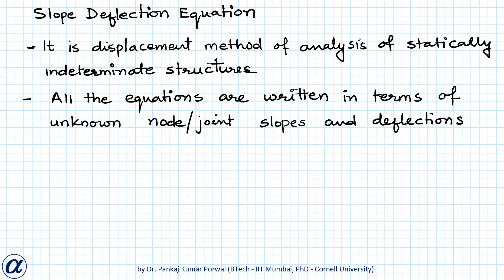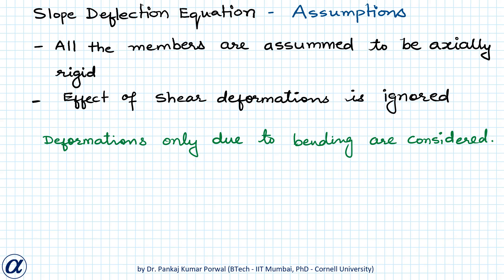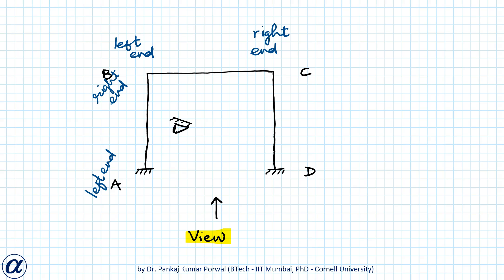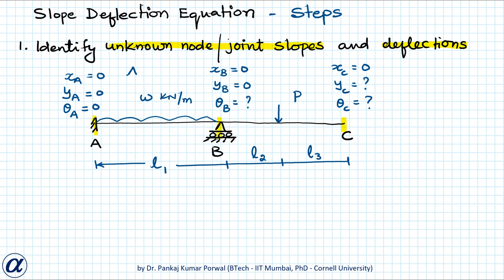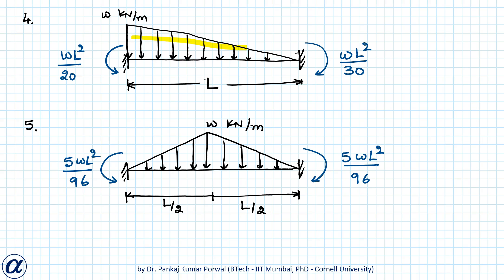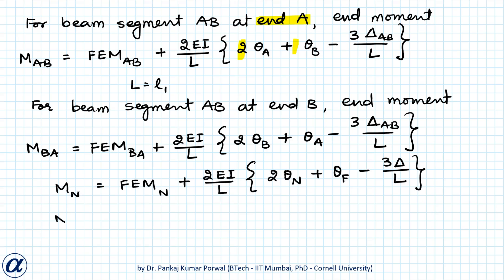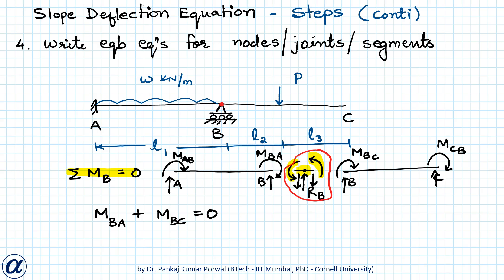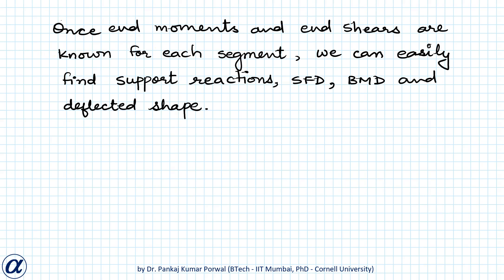Slope Deflection Equation Theory and Steps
Slope Deflection Equation Method

It is a displacement method of analysis of statically indeterminate beams and frames. It is called slope deflection equation method because all the equations are formulated in terms of unknown slopes and deflections (unrestrained degrees of freedom or kinematic indeterminacies) at nodes or joints.

The slope deflection equations are written by neglected the effects of axial and shear forces. Effect of only bending is considered.  This assumption is reasonable for long beams.

Steps for Slope Deflection Equation Method

Identify all the unknown node / joint slopes and deflections
Find fixed end moments  (FEMs)
Use slope deflection equation for end moments
Write equilibrium equations corresponding to unknown slopes and deflections
Substitute end moments in the equilibrium equations
Solve for unknown slopes and deflections
Find numerical values of end moments using slopes and deflections
Find shear forces (end shears) at the ends of beam segments using equilibrium of beam segments
Once end moments and end shears are known, Shear Force Diagram ( SFD ), Bending Moment Diagram ( BMD ), Support Reactions and Deflected Shape can be obtained.